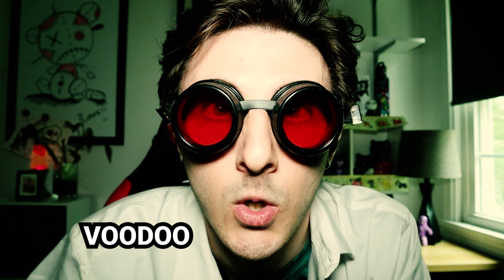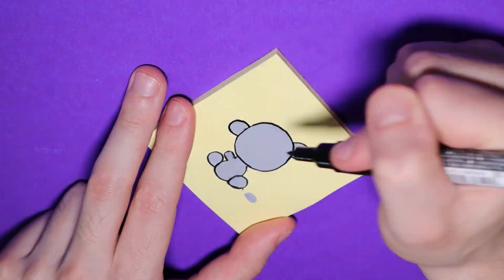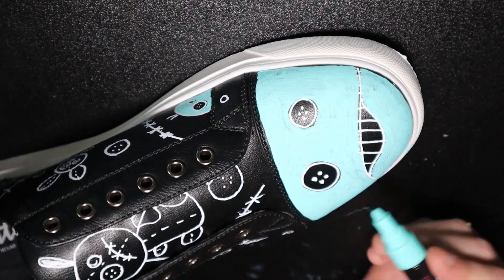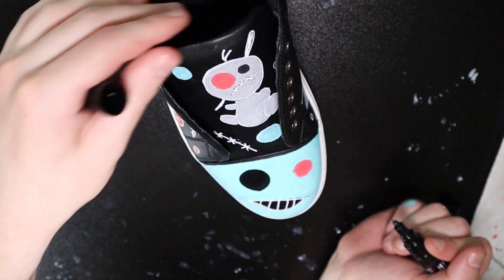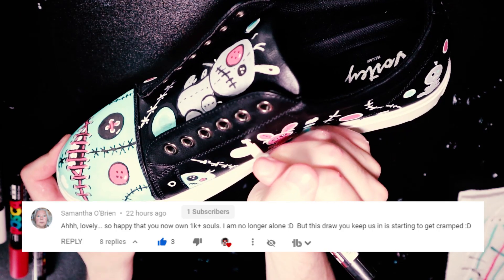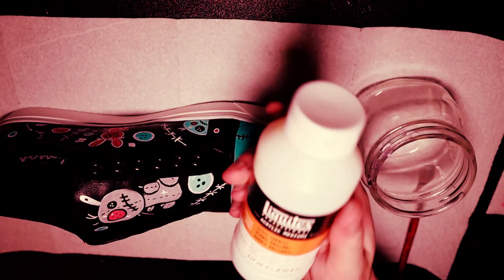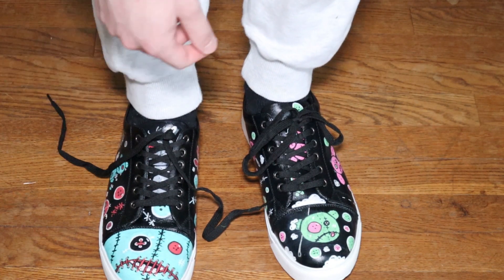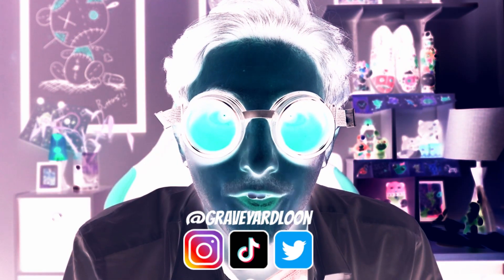Customizing Shoes With Posca Markers!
Today I wanted to customize some Air Force 1’s. 👟 But then I thought to myself… can the treasury bear such expense? So I’ve decided to paint some cheap shoes instead with my Posca markers.

Next week we’re going to realize stuff, like the fact that romance is not dead. Not Romeo and Juliet tho, that’s overrated. I’m thinking of a couple that is CRAZYYYyy about each other, or maybe just crazy in general. Plus they love to spread chaos so I couldn’t resist turning them into squishies. See ya NEXT FRIDAY! Same loony timee, same loony place!

WANT TO BE MENTIONED IN ONE OF MY VIDEOS?:
Leave a funny comment on my video and I may show your comment and mention you in my next video!